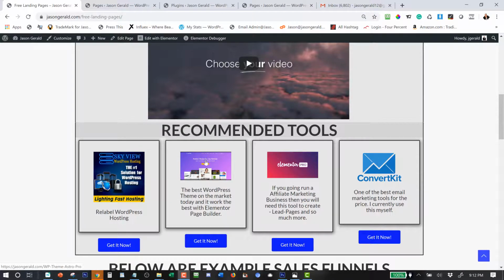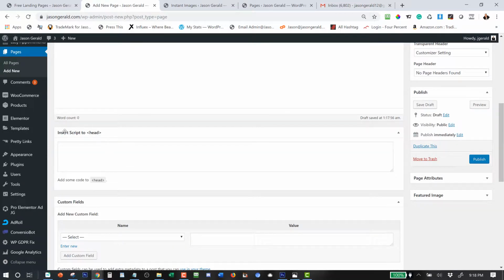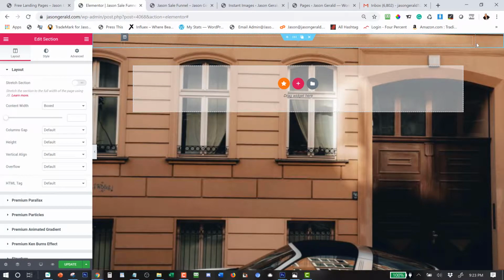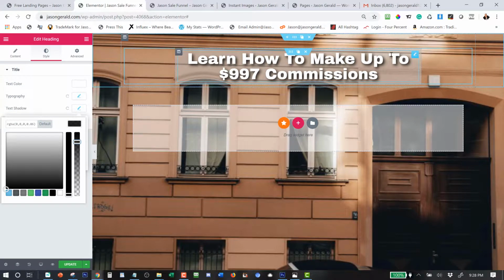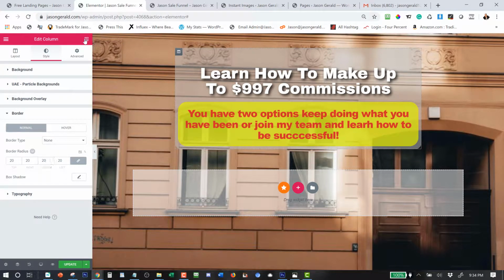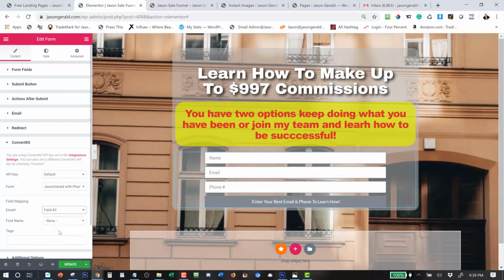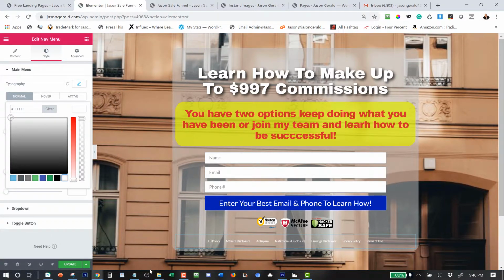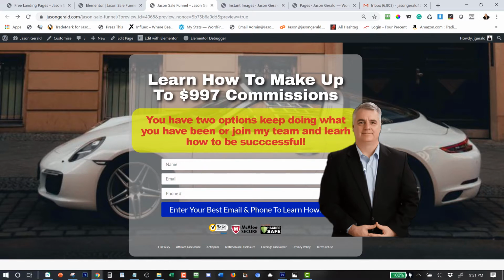The Secrets To Creating the Perfect Landing Page for your Sales Funnel | WordPress & Elementor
In this video, I walk you through the secrets in WordPress using Elementor page builder that will save you money and time when creating your Sales Funnel.   This is 50% of the work to creating a Sales Funnel is the Landing Page or some people call it Opt-in page.